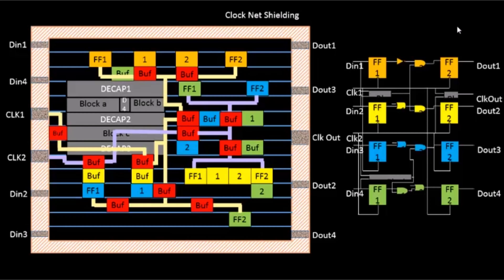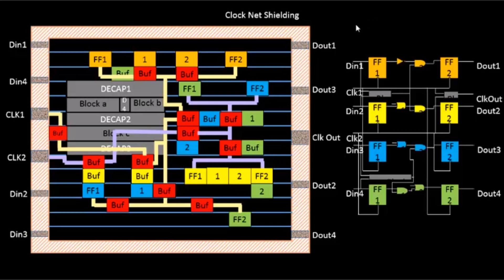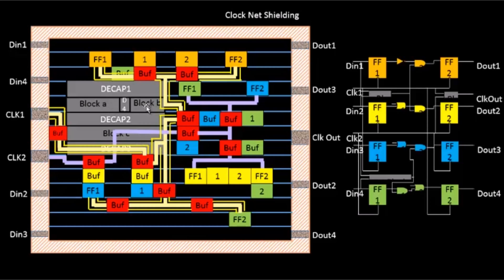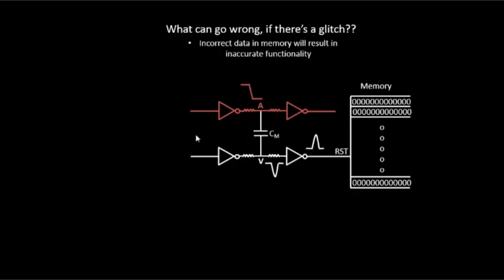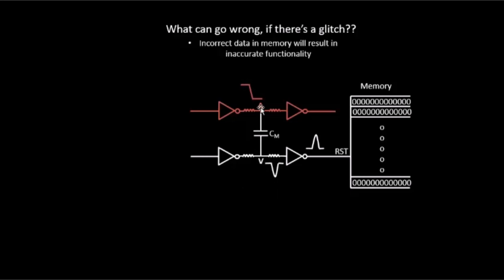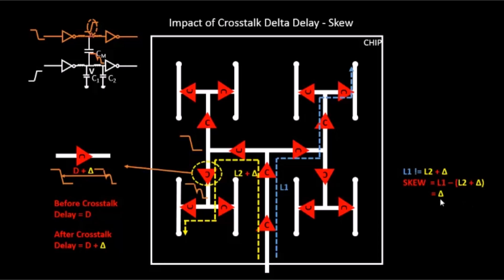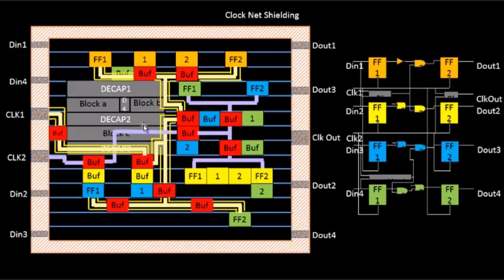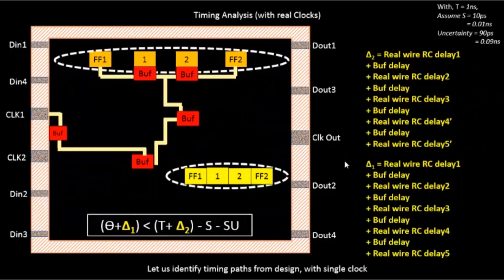VLSI - Physical Design Flow - Clock Net Shielding - Lecture 01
Discussion on Clock Skew and Crosstalk
Clock Skew
In digital circuit design, clock skew is the difference in the arrival time of the clock signal at various components of the circuit. It is crucial to minimize clock skew to ensure synchronous operation of the circuit components. When designing circuits, achieving zero skew can be ideal, meaning that the clock signal reaches all flip-flops simultaneously.

Zero Skew
Zero skew means that the difference in the clock signal arrival time between two flip-flops is zero. For example, if one flip-flop (the launch flip-flop) and another (the capture flip-flop) are both

synchronized, then zero skew ensures that the clock signal reaches both flip-flops at the same time. This synchronization is vital to maintain the integrity and timing of data transfers within the circuit.

Understanding Latency and Skew
Latency in clock signals refers to the delay from the clock source to the flip-flops. Skew is the difference in these latencies between different flip-flops. For instance, if the clock signal reaches one flip-flop slightly earlier or later than another, this difference is the clock skew. It is critical to minimize skew to avoid timing errors.

Crosstalk and Its Impact
Crosstalk refers to the unwanted interference caused by the electromagnetic fields of neighboring signal lines. It can cause significant issues in high-speed digital circuits, including glitches and delays.

Glitches
A glitch occurs when there is an unintended transition in the clock signal due to crosstalk. For example, if an aggressor signal line switches states, it can induce a voltage change in an adjacent victim line due to the coupling capacitance. This interference can cause the victim line to temporarily change its state, leading to a glitch.

Delays
Crosstalk can also introduce delays in the clock signal. When a victim line is influenced by an aggressor line, it may experience a delay in its state transition. This delay can disrupt the timing synchronization in the circuit, potentially leading to data errors.

Shielding Clock Nets
One effective method to mitigate crosstalk is to shield the clock nets. Shielding involves surrounding the clock lines with a grounded or power-connected shielding wire to protect them from external interference.

Implementing Shielding
To implement shielding:

Identify Critical Nets: Determine which clock nets are most critical to the circuit's operation.
Place Shielding Wires: Surround these critical nets with shielding wires connected to either the ground (GND) or power (VDD) lines.
Maintain Shielding Integrity: Ensure that the shielding wires do not switch states, as their primary function is to protect the clock nets from interference.
Benefits of Shielding
Shielding helps to:

Reduce coupling capacitance between the aggressor and victim lines.
Protect the clock signal from unwanted transitions caused by crosstalk.
Maintain the timing integrity of the circuit.
Challenges in Shielding
While shielding is beneficial, it is not always feasible to shield all nets in a design due to resource constraints. Shielding increases the use of routing resources, so it is often reserved for the most critical nets.

Practical Example
Consider a clock net that has been shielded to protect it from crosstalk. This net runs through various parts of the circuit, with shielding wires placed around it. When a neighboring signal line switches states, the shielding wires prevent the interference from affecting the clock net, ensuring that the clock signal remains stable and free from glitches or delays.

Conclusion
Minimizing clock skew and protecting clock nets from crosstalk are critical aspects of digital circuit design. Achieving zero skew ensures synchronous operation, while shielding clock nets helps to mitigate the adverse effects of crosstalk. These techniques are essential for maintaining the timing integrity and overall performance of high-speed digital circuits.